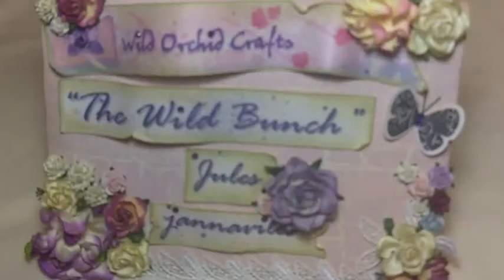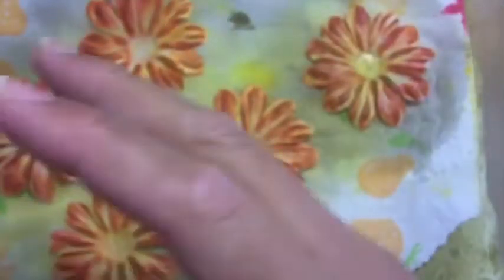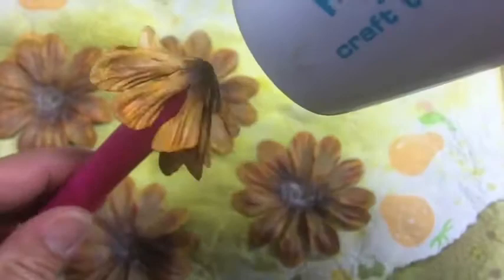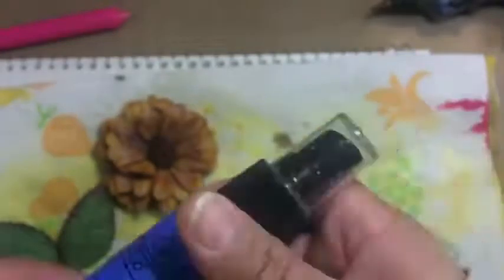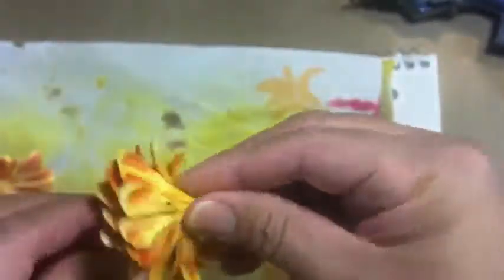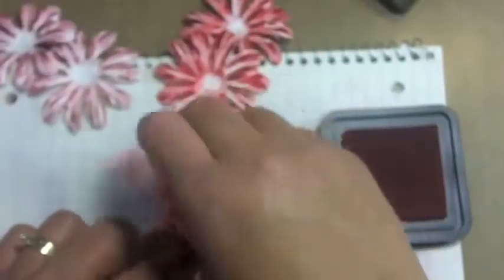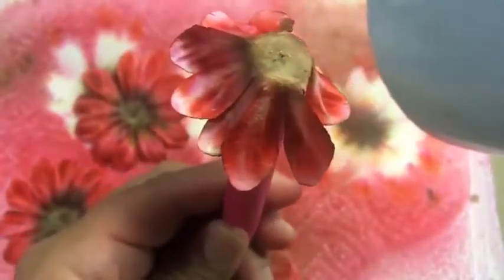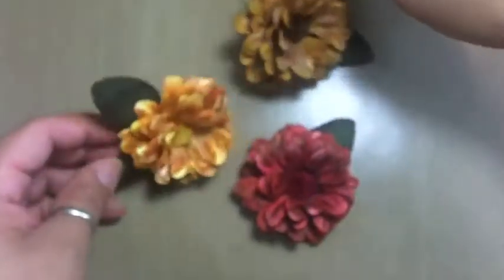Wild Bunch - Mum Flower Tutorial - Jules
1~White Daisy Blooms- BM-00076
2~Large green Leaves- LL-00021
3~Small white Hydranges- BM-00063